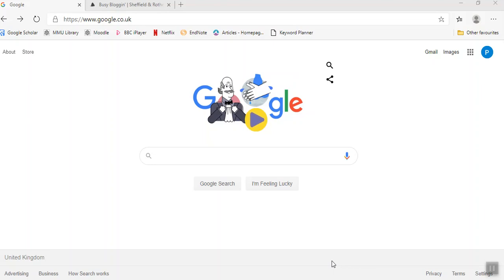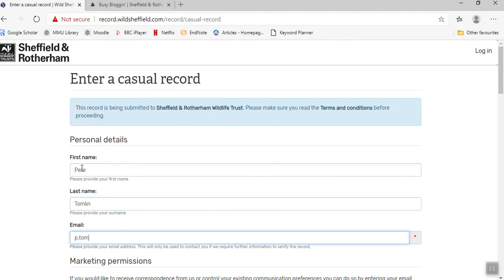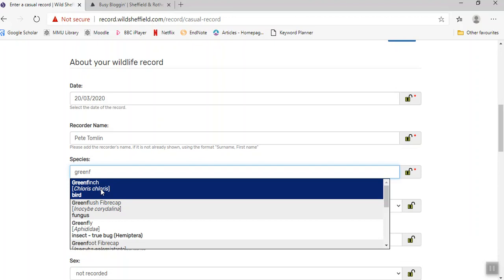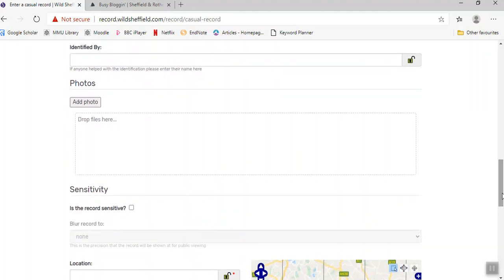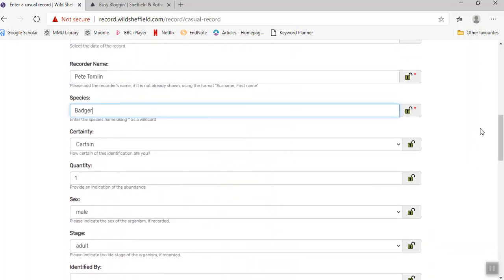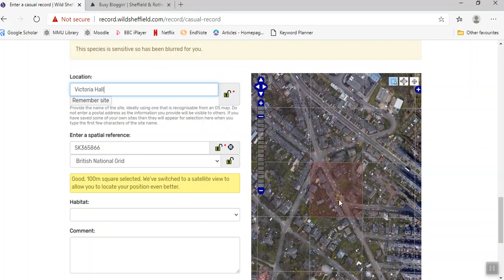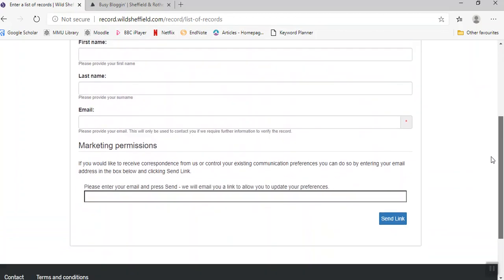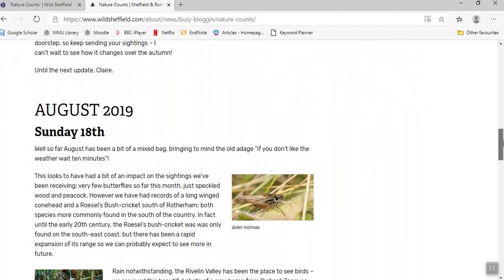Nature Counts - How to submit wildlife sightings to our online sightings and recording system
Tell us what you see in your garden!
We have an online sightings and recording system for you to tell us what species you see in your garden. This information will help us to get a clearer representation of how our local flora and fauna are thriving or where they are in decline. The data collected will also feed in to the National Biodiversity Network’s database,which is shared by ecologists across the country. All species records , rare and common, are welcome!